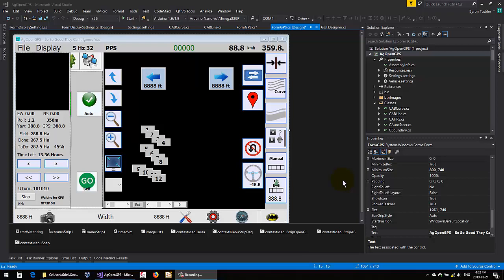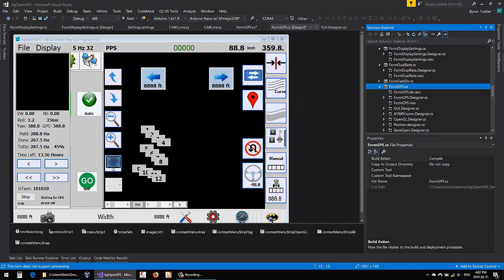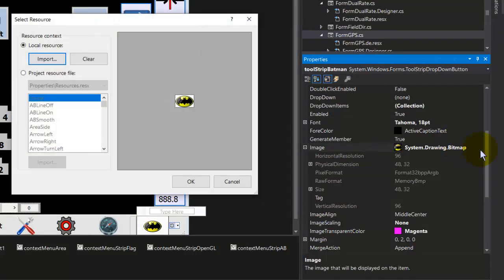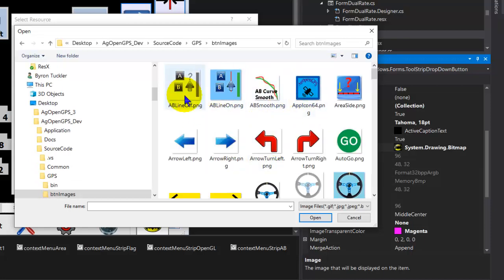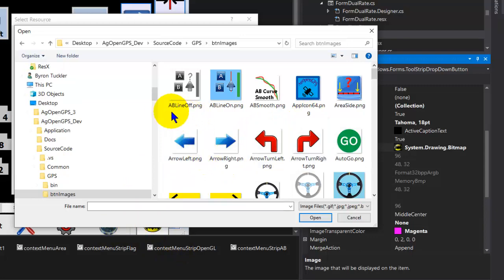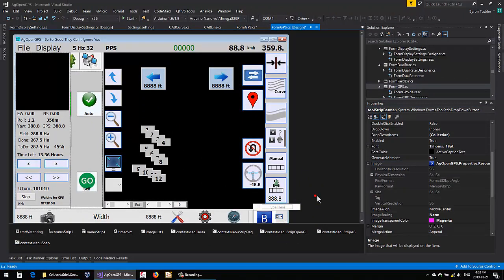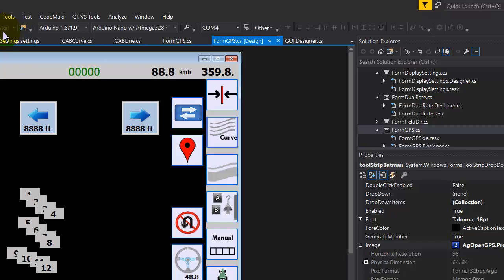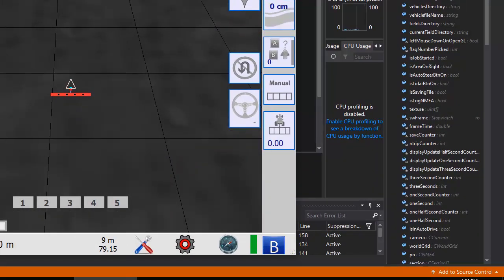Changing Button Image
Quick how to